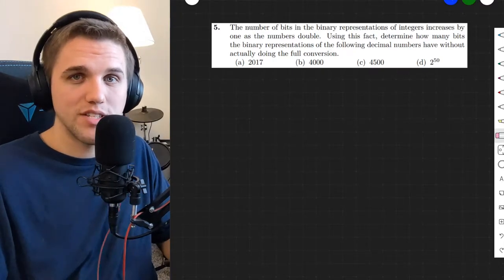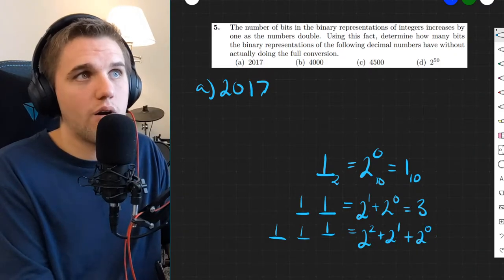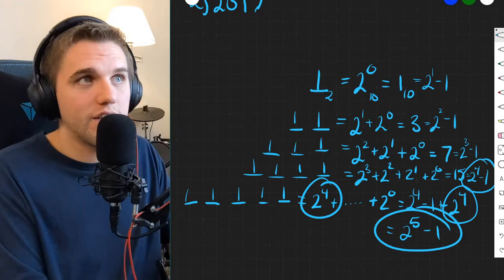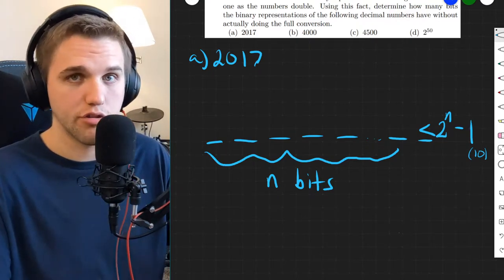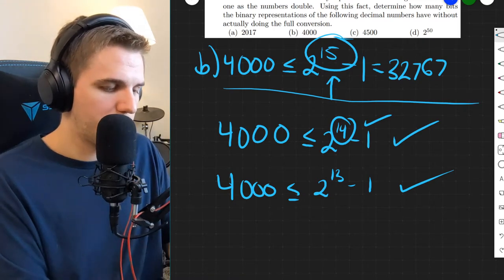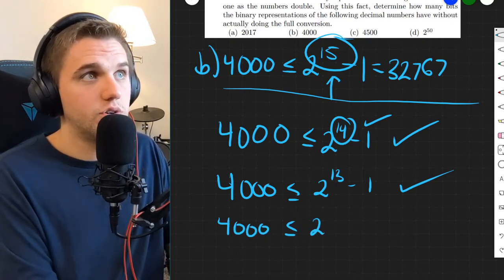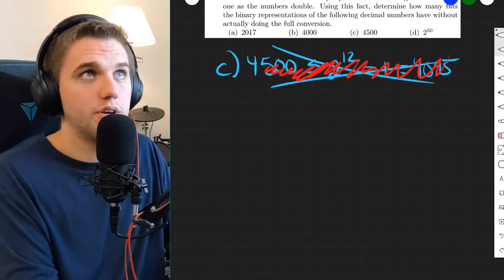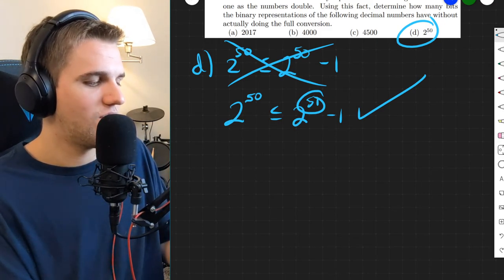How Many Bits do You Need in Binary Representations?